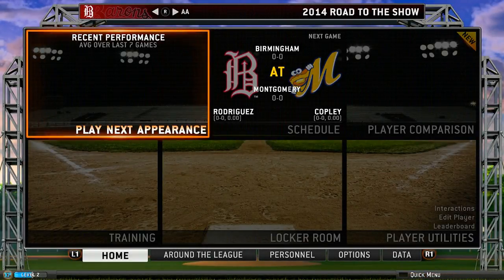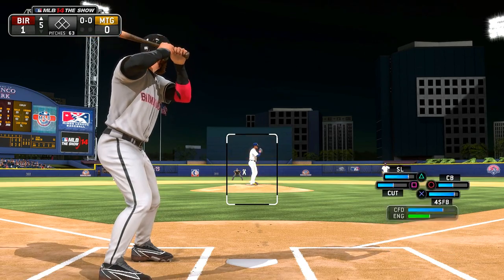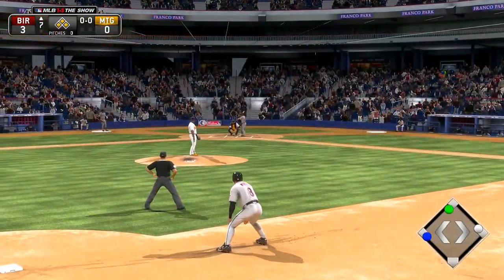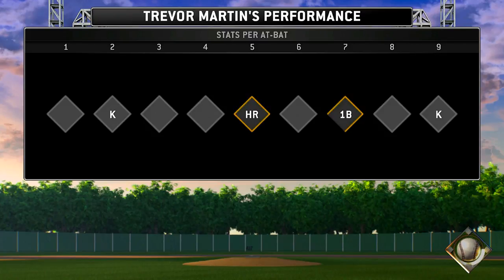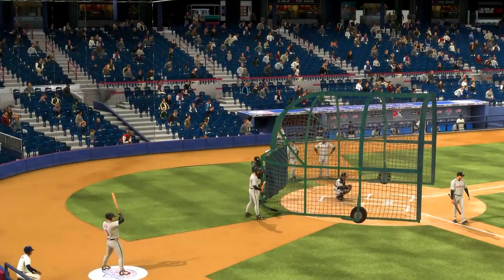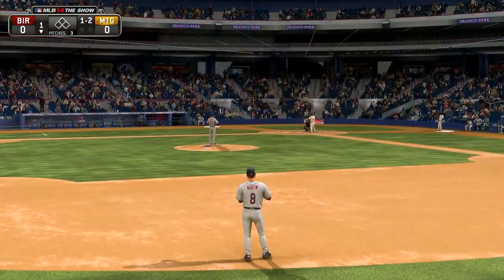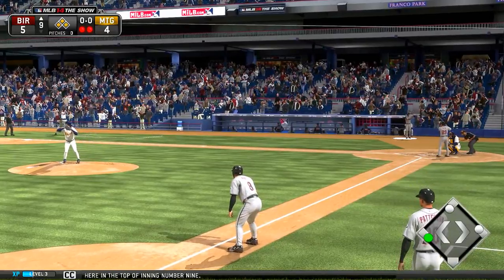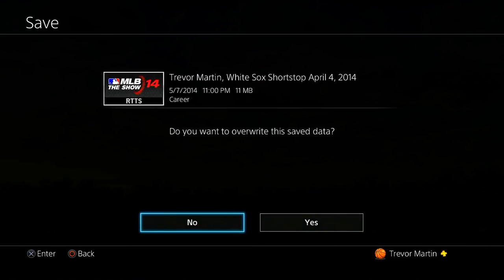MLB 14 Road to the Show - Part 3 - HOMER! (Playstation 4 Let's Play / Walkthrough / Gameplay)